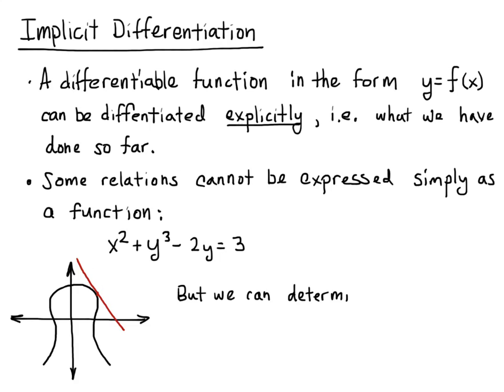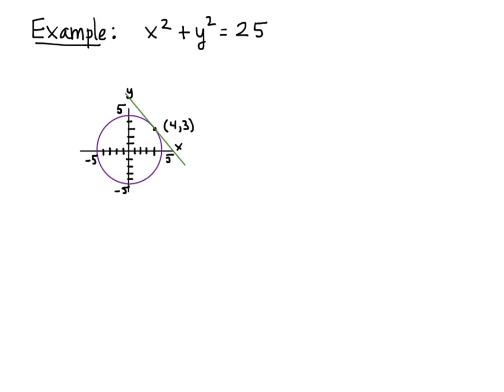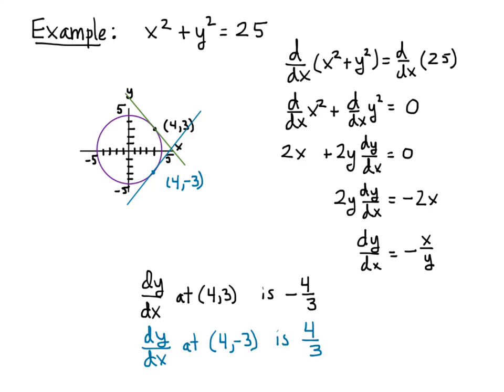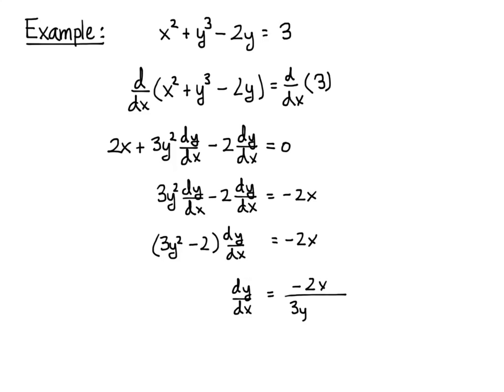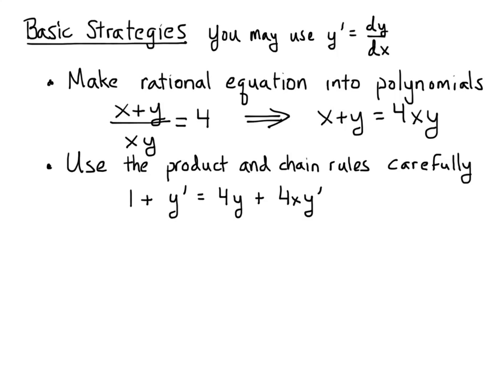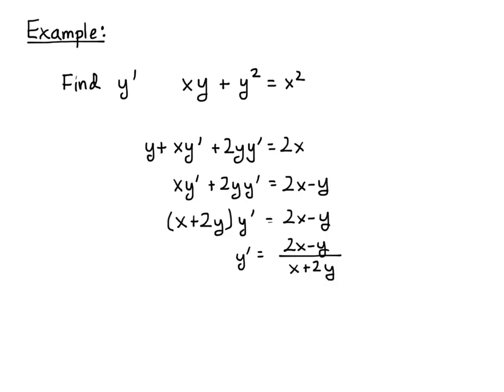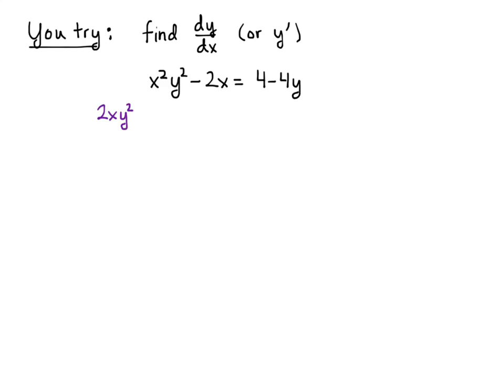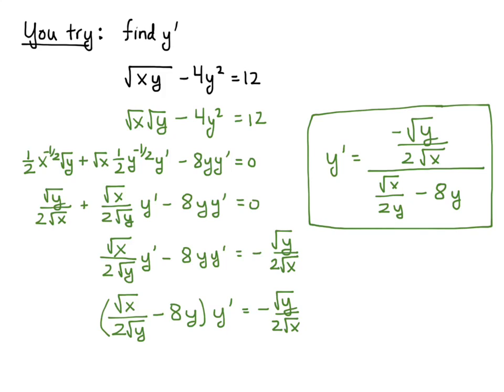C3.5 Implicit Differentiation